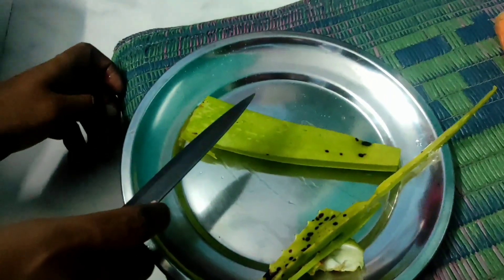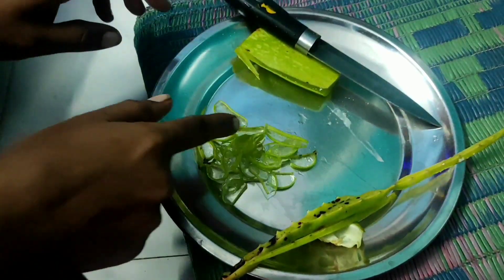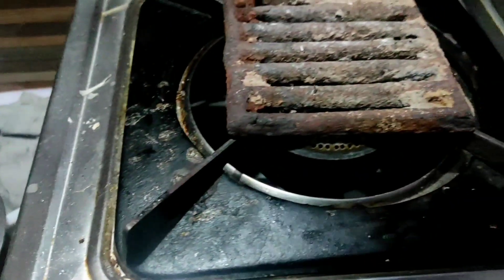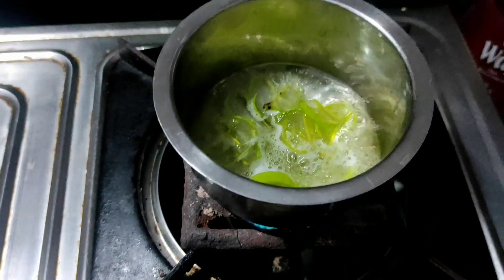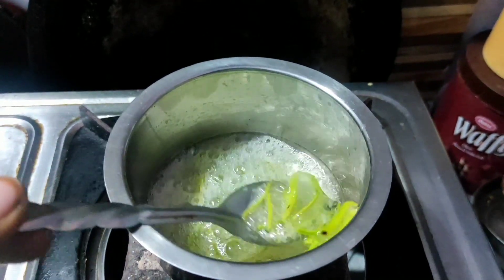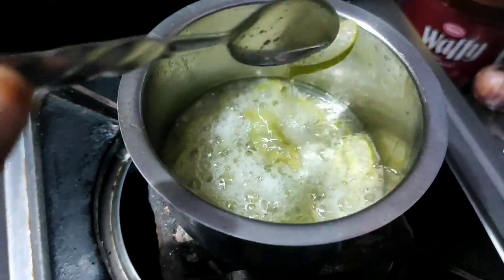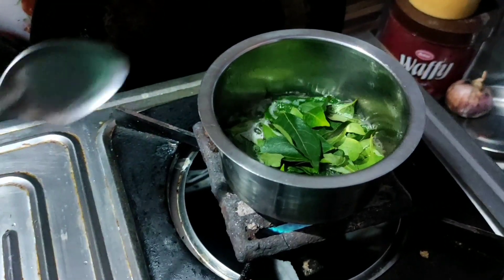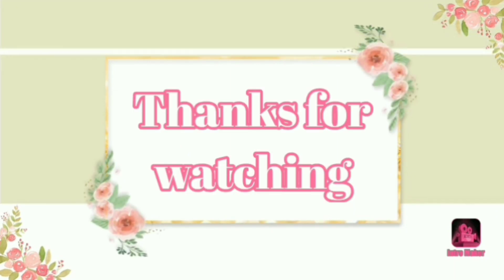Double Hair growth oil||ఈ నూనె మీ జుట్టు పెరగడం తో పాటు నల్లగా చేస్తోంది/Best Hair growth oil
Hi friends
Hasini teluguinti ammayi

Double Hair growth oil
ఈ నూనె మీ జుట్టు పెరగడం తో పాటు నల్లగా చేస్తోంది
Best Hair growth oil
hair oil for long hair